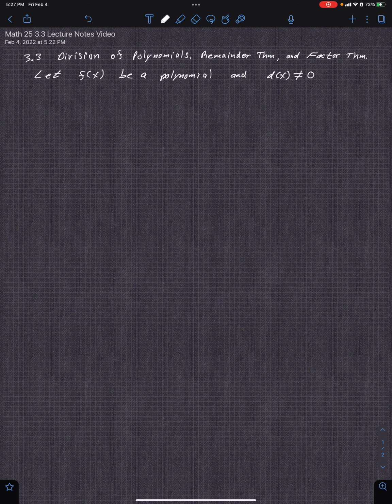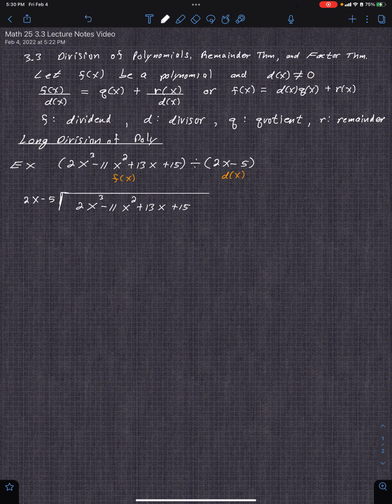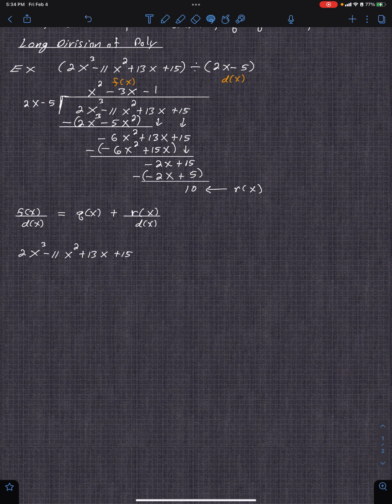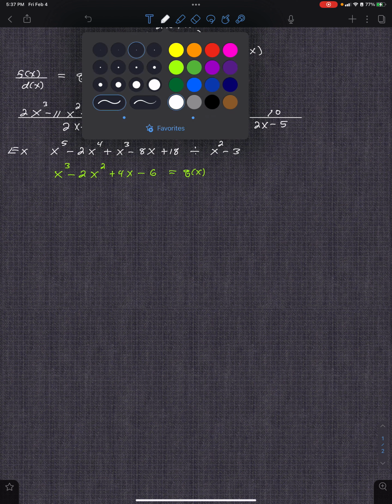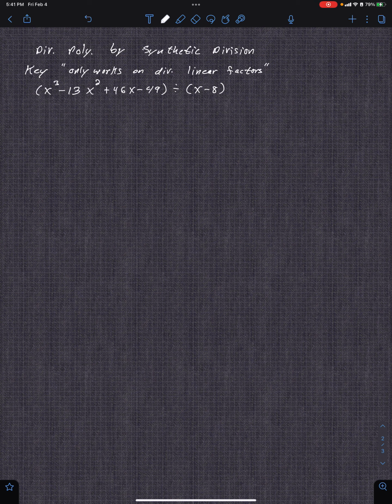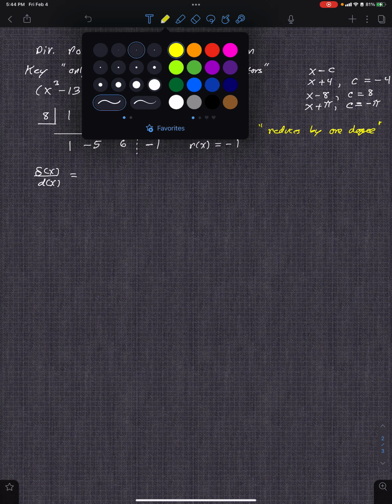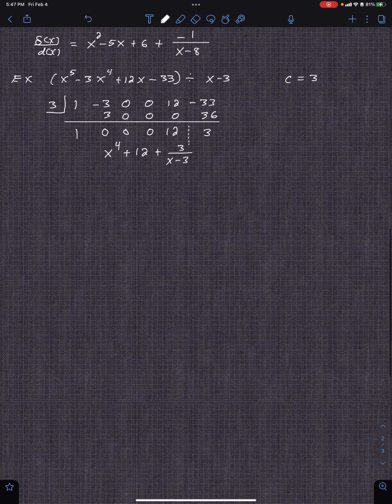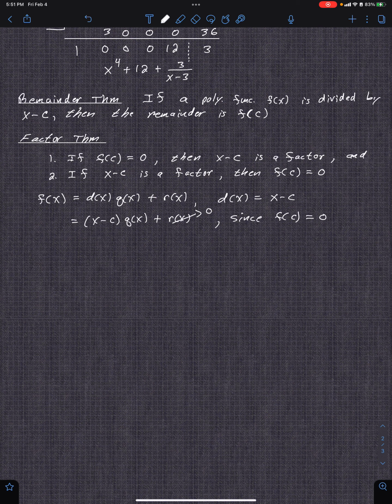Math 25 3 3 Division of Poly